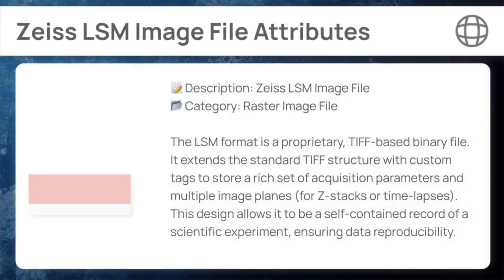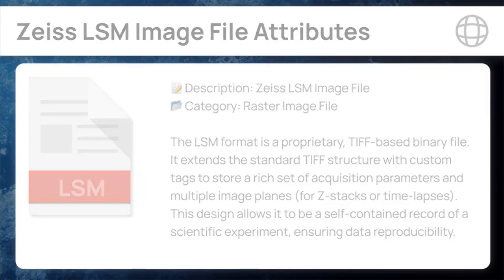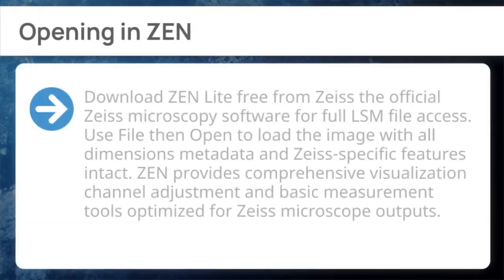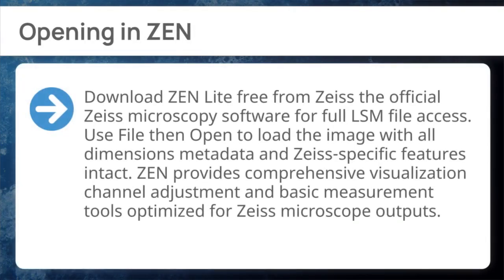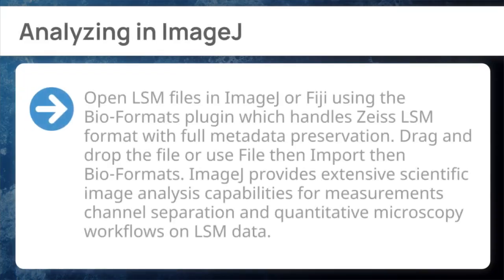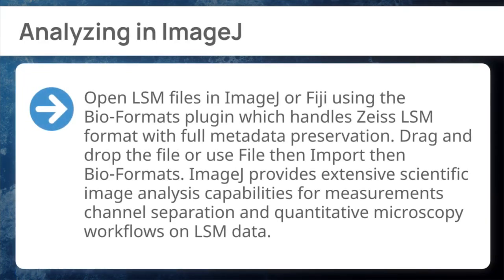LSM File Format: Open Zeiss Microscopy Images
Can’t open your Zeiss LSM Image File in Windows? In this quick video, I’ll walk you through how to open, inspect, and fix LSM files—even when Windows can’t read them. 🪄✨ File Access Tool (Recommended)

A multi-dimensional image format generated by Zeiss laser scanning microscopes. These files are common in biological and materials science research, storing not just image data but also extensive metadata about the microscope's settings, such as laser power, scan speed, and objective lens used during image acquisition.

The LSM format is a proprietary, TIFF-based binary file. It extends the standard TIFF structure with custom tags to store a rich set of acquisition parameters and multiple image planes (for Z-stacks or time-lapses). This design allows it to be a self-contained record of a scientific experiment, ensuring data reproducibility.

▶ Video Content:

- Analyzing in ImageJ
- Understand how the LSM file format originated
- Resolve Windows issues that stop LSM from opening
- Opening in ZEN
- Restore proper LSM file-to-program associations
- Understand what the LSM file does and why it exists
- Converting for Sharing
- Identify compatible software for opening the LSM file

▶ Applications for LSM:

ZEN (Zeiss Efficient Navigation) (Carl Zeiss AG)

🛠️ Troubleshooting Steps:

1️⃣ Opening in ZEN

Download ZEN Lite free from Zeiss the official Zeiss microscopy software for full LSM file access. Use File then Open to load the image with all dimensions metadata and Zeiss-specific features intact. ZEN provides comprehensive visualization channel adjustment and basic measurement tools optimized for Zeiss microscope outputs.

2️⃣ Analyzing in ImageJ

Open LSM files in ImageJ or Fiji using the Bio-Formats plugin which handles Zeiss LSM format with full metadata preservation. Drag and drop the file or use File then Import then Bio-Formats. ImageJ provides extensive scientific image analysis capabilities for measurements channel separation and quantitative microscopy workflows on LSM data.

3️⃣ Converting for Sharing

Export LSM files to OME-TIFF or standard TIFF format using ImageJ's Save As function preserving multidimensional structure or to PNG JPEG for individual channel sharing. Use Bio-Formats command line tools for batch conversion of large LSM datasets enabling integration with diverse image analysis platforms in collaborative research workflows.

Timestamps:

00:00 - LSM File Opening Guide
00:29 - Understanding LSM Files
00:50 - LSM Format Layout and Structure
01:12 - LSM Software List
01:32 - How to View LSM
02:02 - Debugging LSM Files
03:20 - The Universal Solution